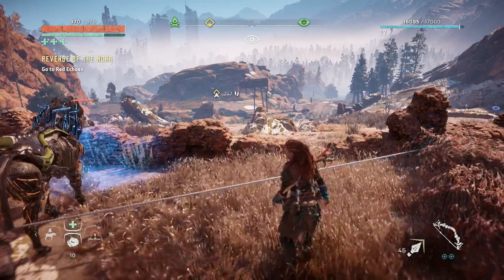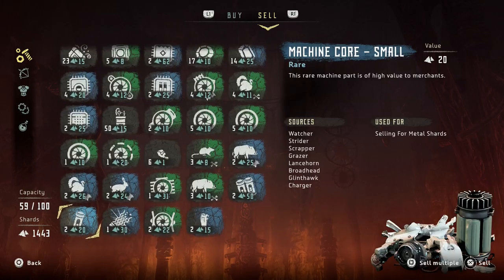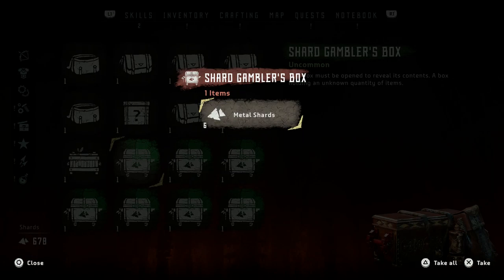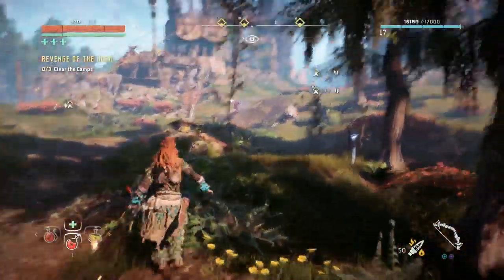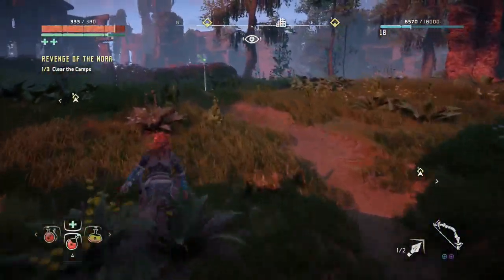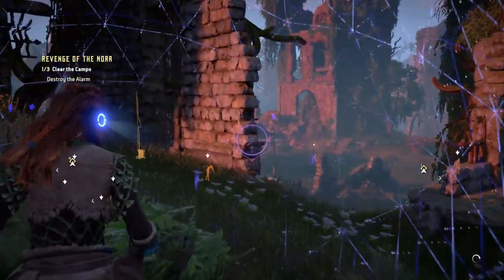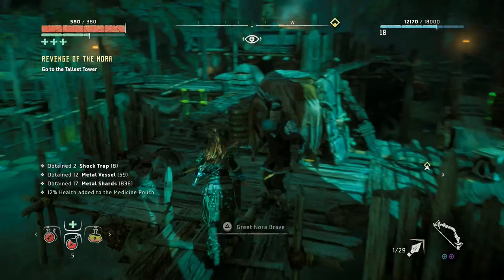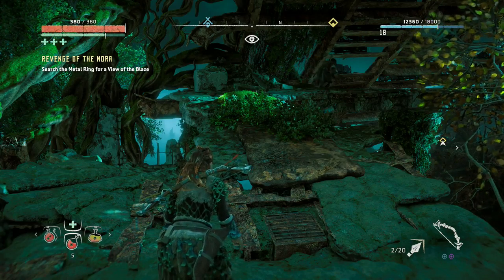Horizon Zero Dawn – Let's Play Episode 18 - Revenge of the Nora part 1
Horizon Zero Dawn takes place a thousand years in the future where the world has fallen back into tribal societies and the society driven by technology seems to have died out mysteriously.  We play as a young girl named Aloy.  Her and her adopted father, Rost are outcasts from the tribal society for reasons unknown, and a great mystery surrounds Aloy, her origins and the world itself.

Horizon Zero Dawn is a giant open world adventure developed by Guerilla Games (of Killzone fame), and pits your hero against the wild robot beasts armed with only quaint weapons such a bows and slings.  You must rely on your survival skills, precision shooting and wits to survive to uncover the mysteries that have befallen our world.